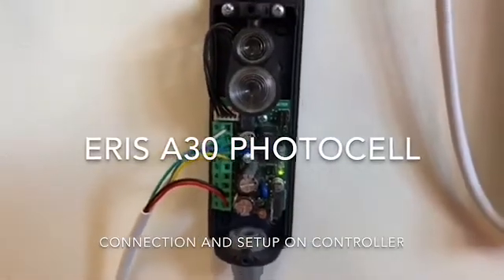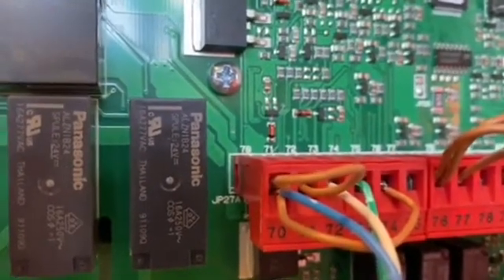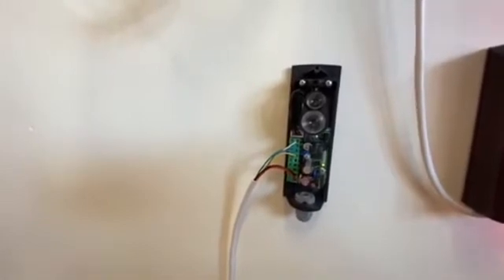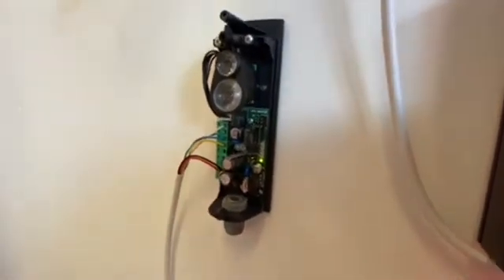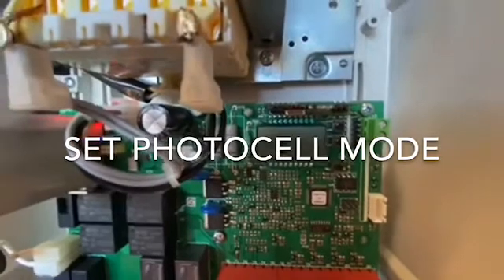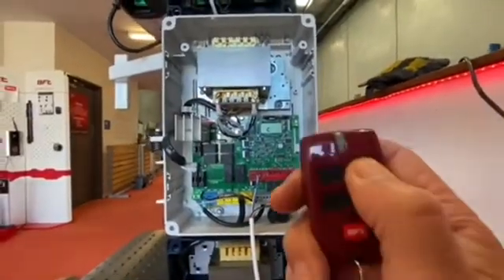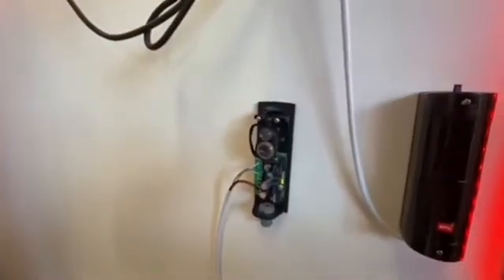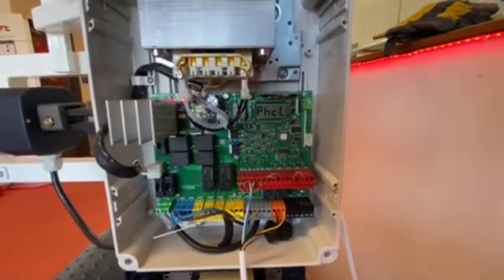ERIS A30 photocell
ERIS A30 photocell.  Wireless photocell with battery operated.
Demonstrating connection to controller, alignment and mode selection.